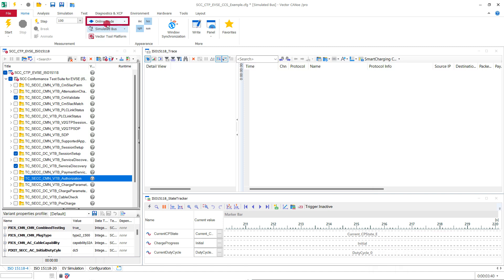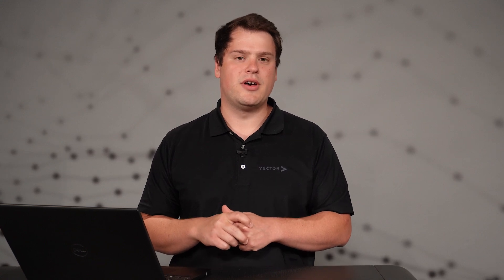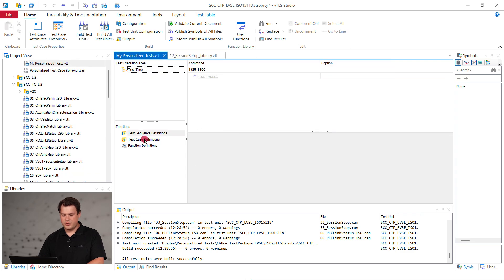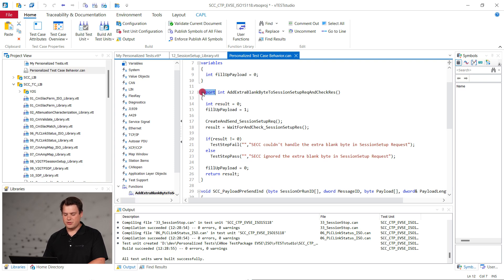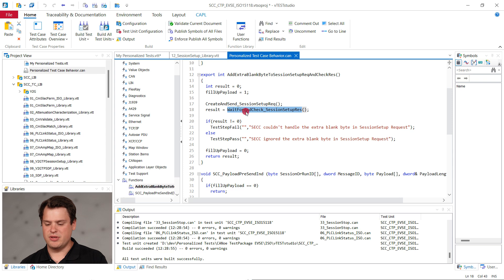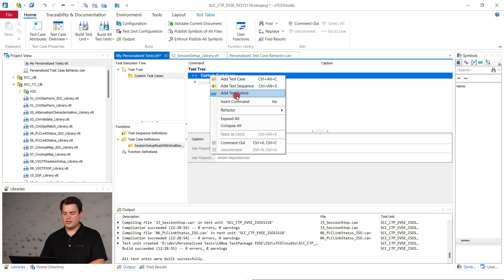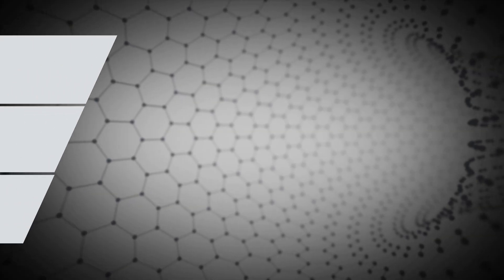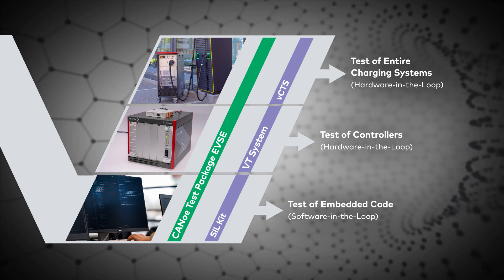CANoe Test Package EVSE | Implementing Customer-Specfic Tests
Ensure interoperability for your charging station (EVSE) by implementing your own test cases. This VectorTechTutorial shows step by step how to recreate issues from an electric vehicle in a test case within vTESTstudio and CANoe.

Agenda
00:29 Capture the failed charging communication with the VH5110A
00:51 Investigate the root cause
01:47 Recreate the behaviour with the CANoe Test Package EVSE
06:46 Shift-left testing from SIL to HIL with the CANoe Test Package EVSE